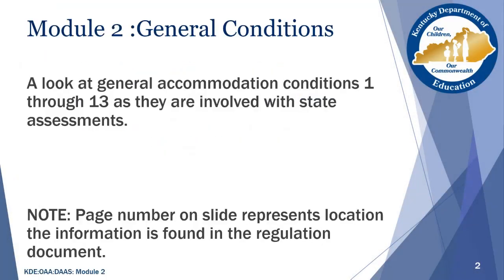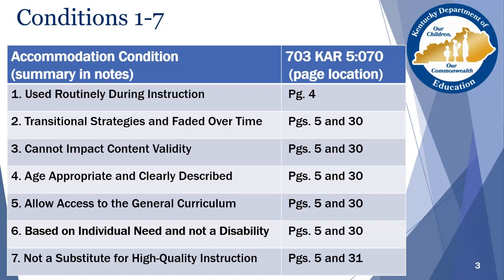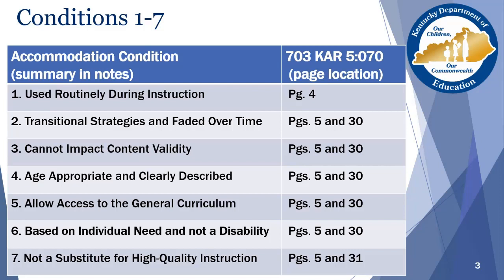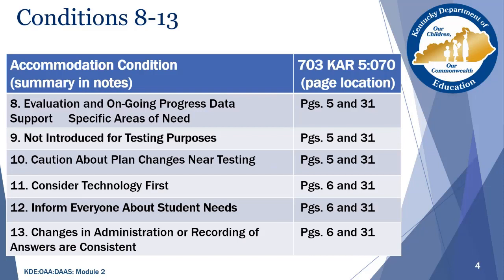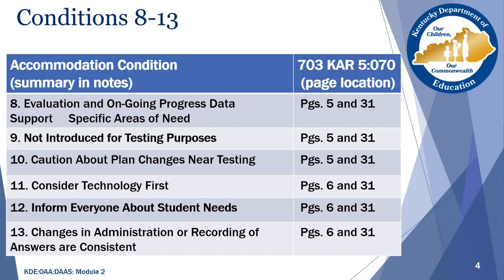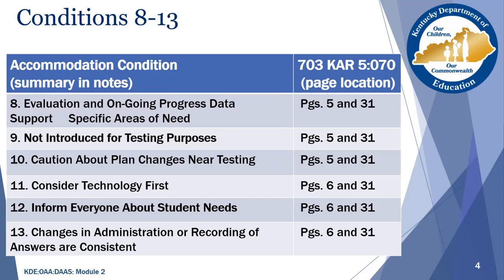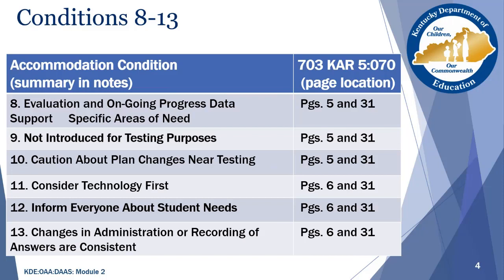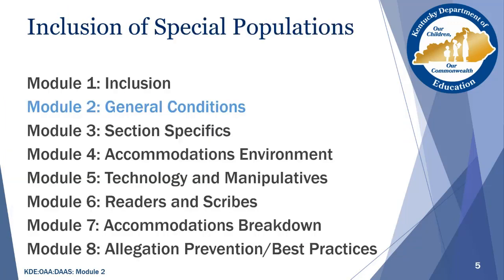Inclusions Module 2